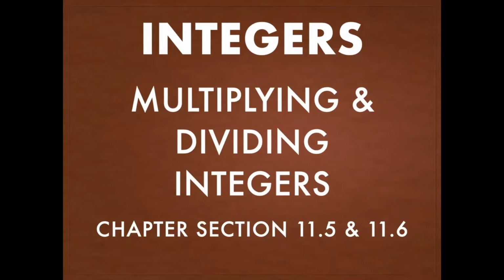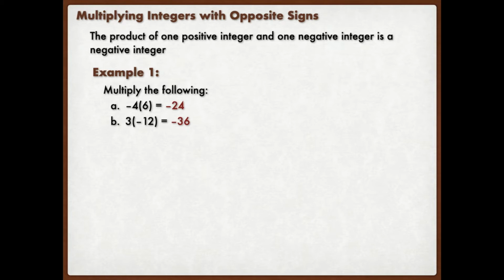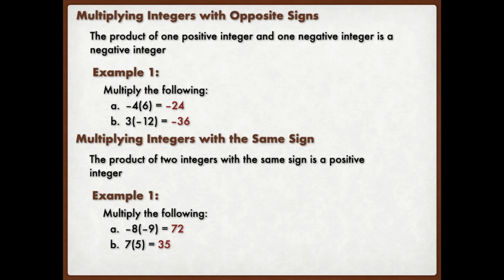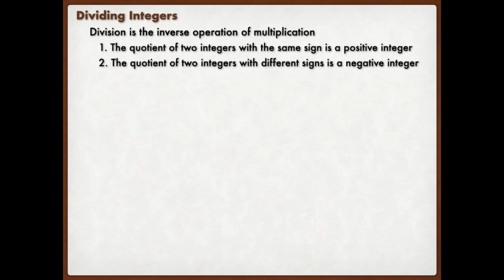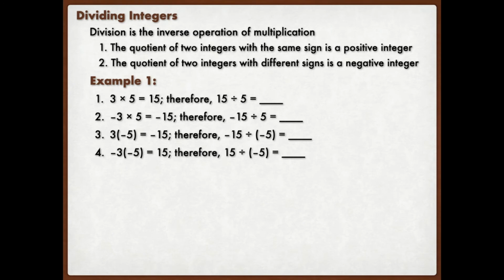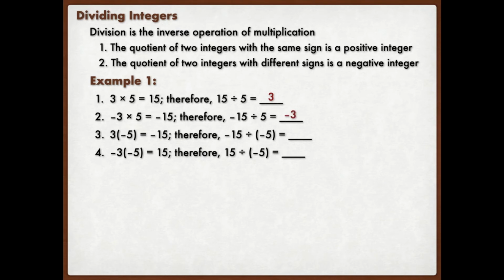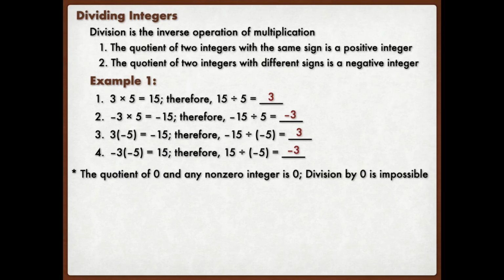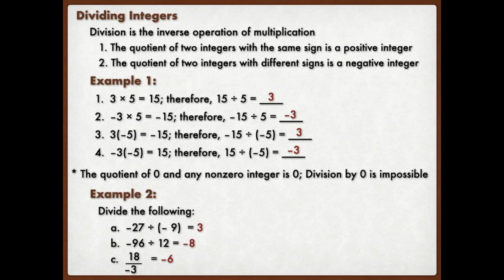Multiplying & Dividing Integers